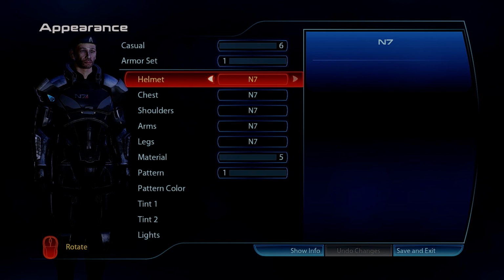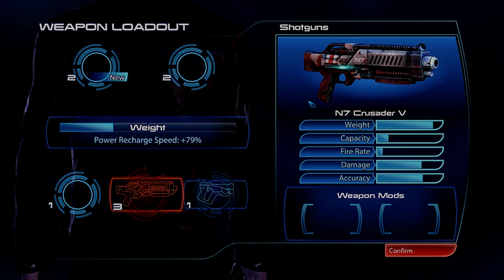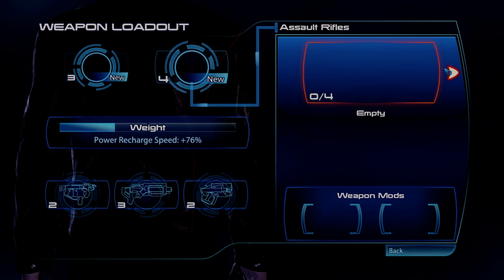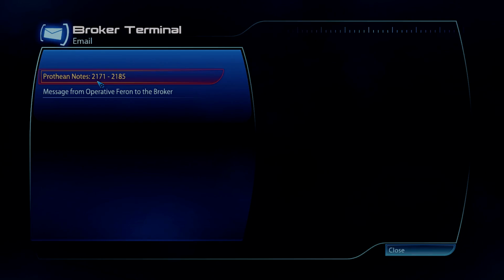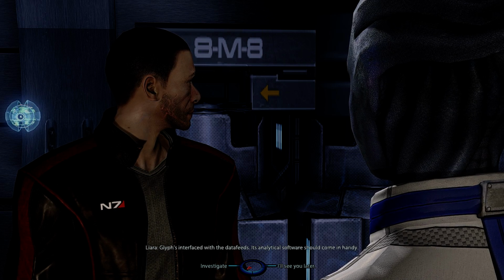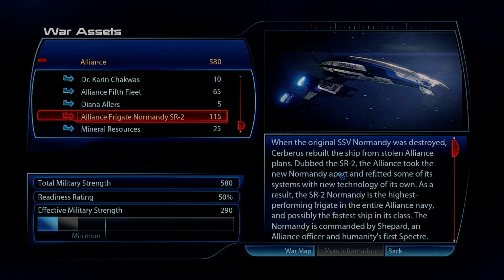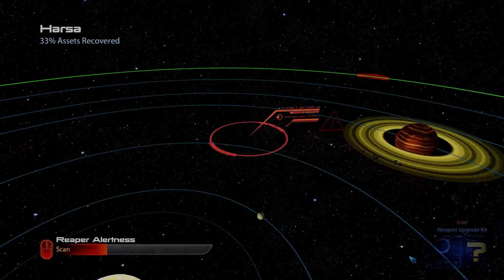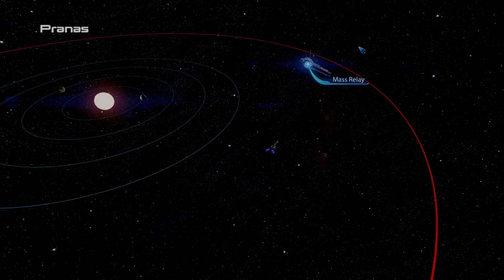Mass Effect 3: Walkthrough - Part 5: Normandy Retrofited [Insanity]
Same ship, new crew and layout courtesy of the Alliance and Anderson.

"Mass Effect" "Mass Effect 3" "Costin" "Serious Gaming" "Walkthrough" "Playthrough" "Insanity" "Vanguard"